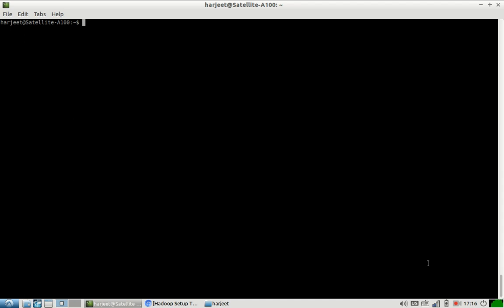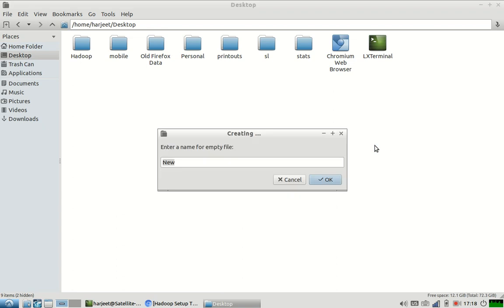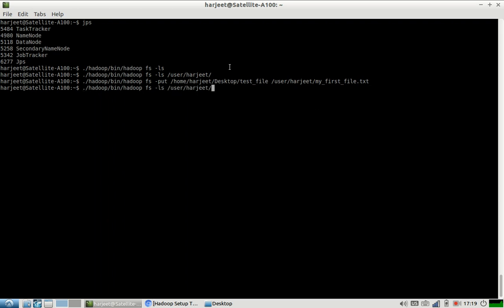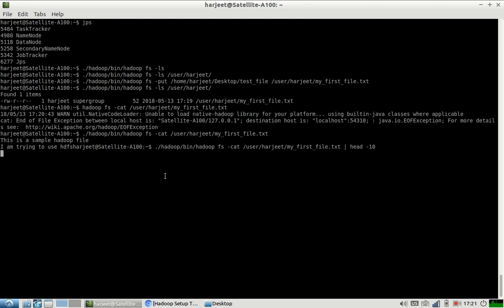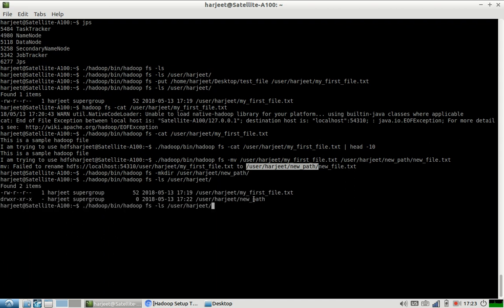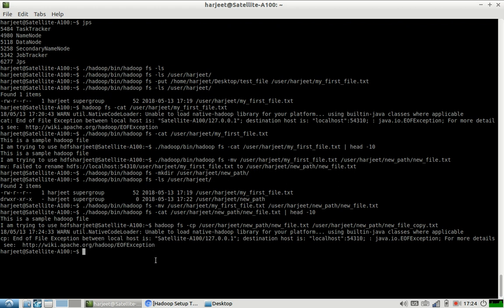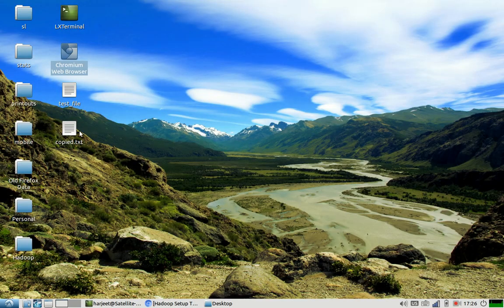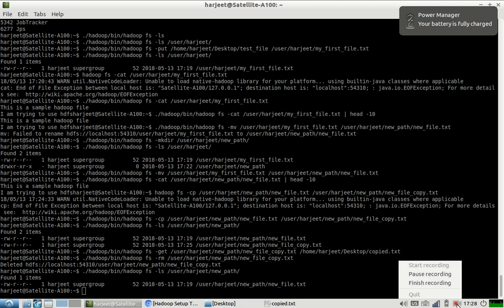HDFS Practical | Demo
Hi, This Video explains how can we access Hadoop distributed filesystem. We run some commands on hdfs to copy data to delete data etc.